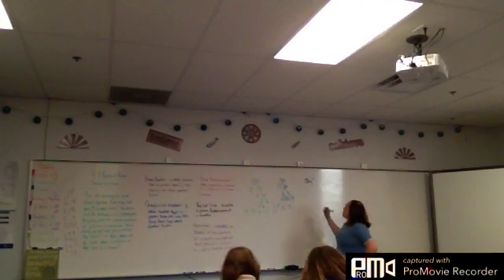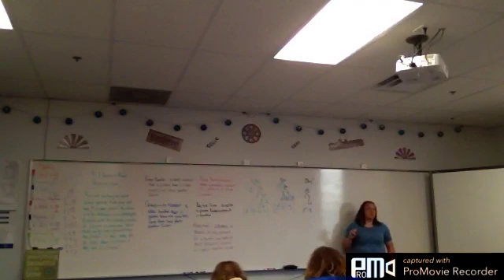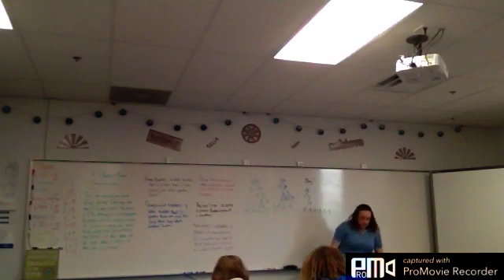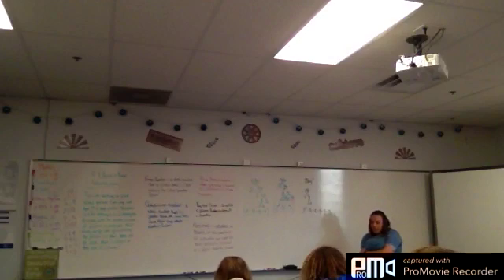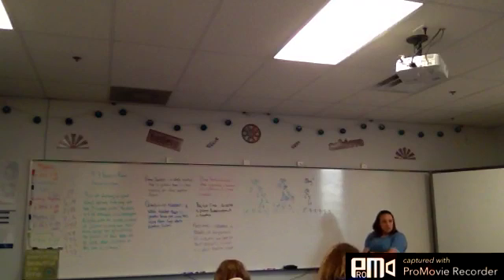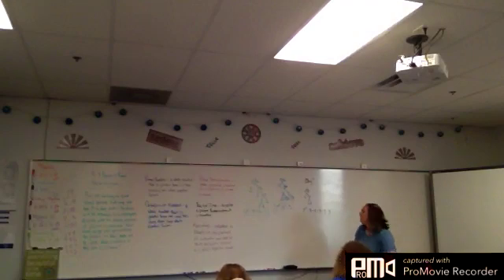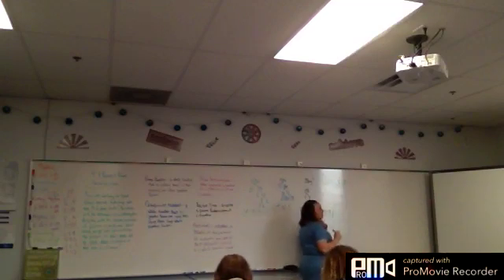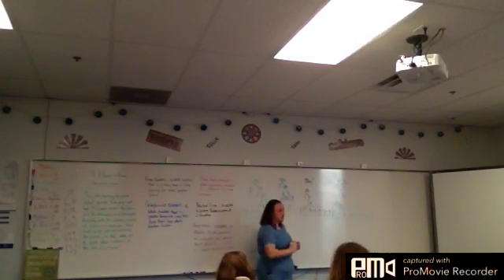Math 8 4 1